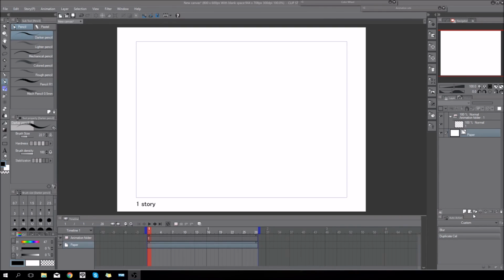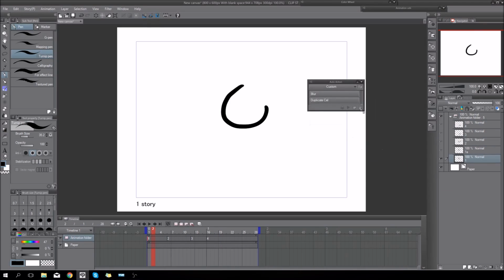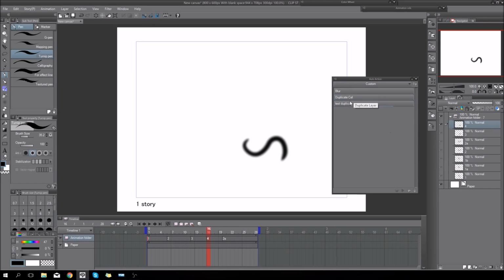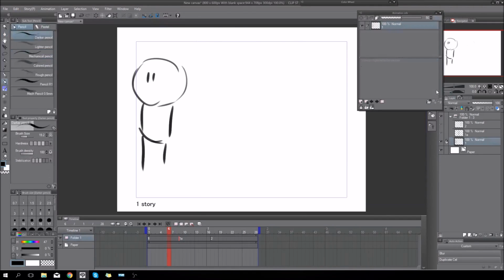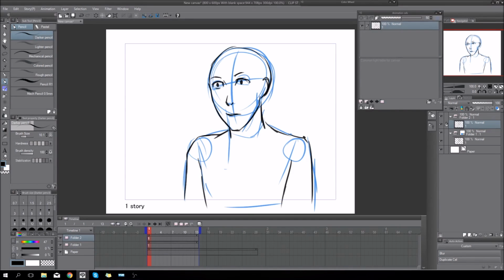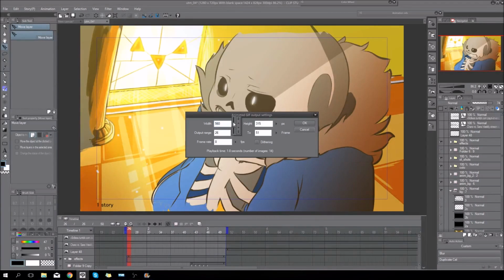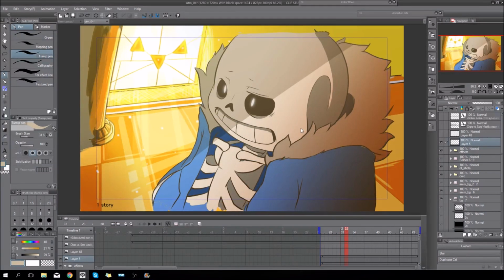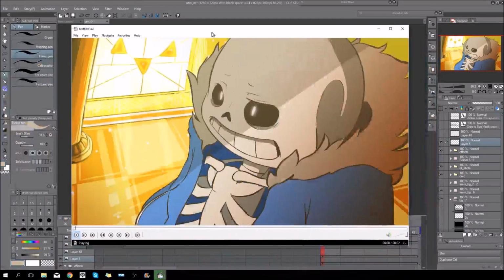Clip Studio Paint - Small animation beginner Tutorial - Part 2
Quick 2nd part!
Again beware of crappy voice and english nyeh heh ~

Explaining the use of AutoAction Buttons, Lighttable and how to export your animation XD ...